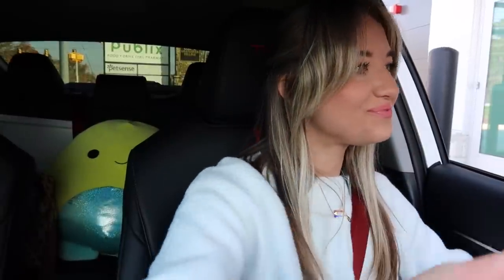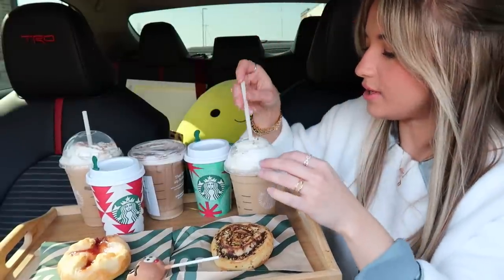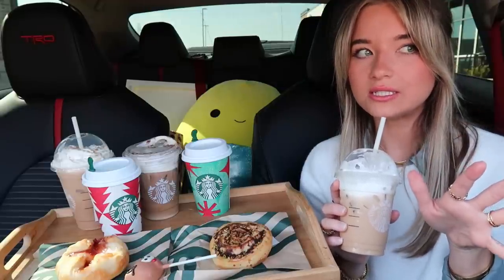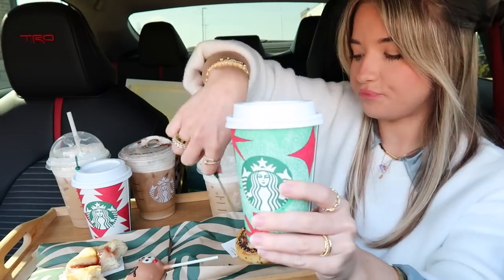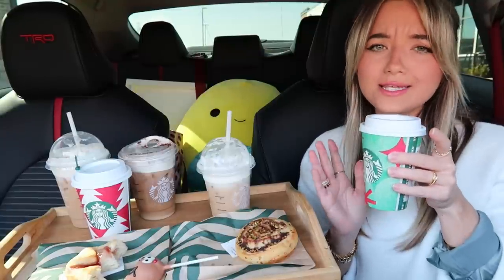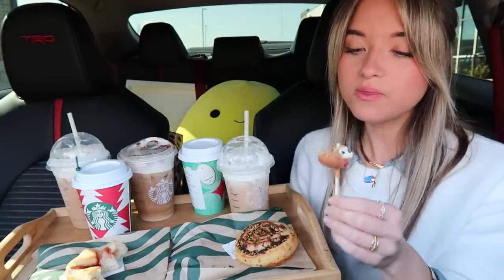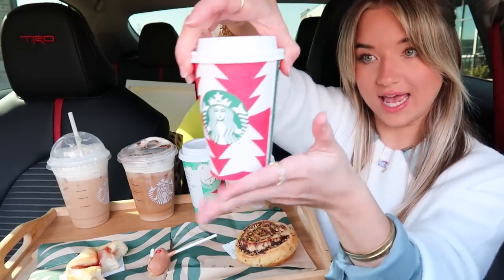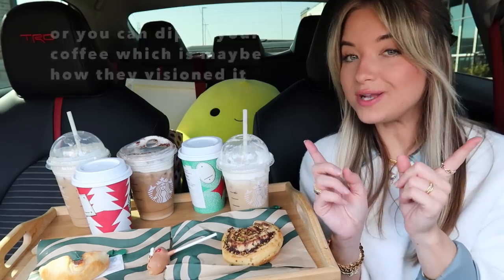Starbucks NEW 2022 Holiday Drinks & Treats!! ☃️🧋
Today we are trying Starbucks 2022 holiday menu! In this video, I am reviewing Starbucks new 2022 holiday drinks and treats including the iced caramel brûlée latte, iced chestnut praline latte, Irish cream cold brew, sugar cookie almond milk latte, peppermint mocha, sugar plum cheese danish, reindeer cake pop and the all new chocolate pistachio swirl!

Amy Meyer's Complete Enzymes Gluten Pills for your GUT HEALTH BABY!: